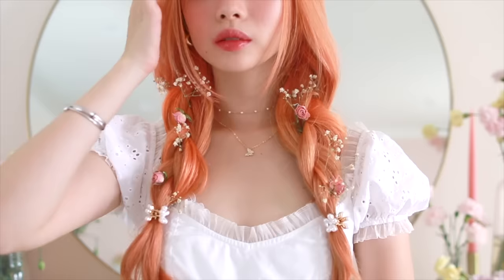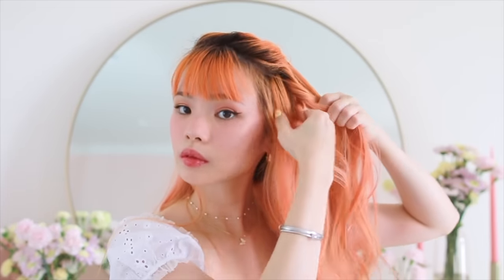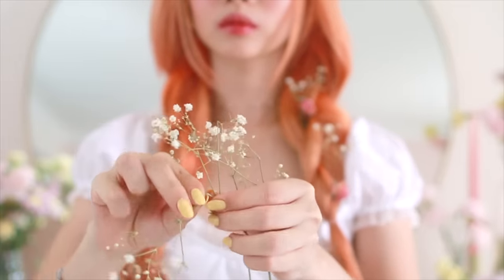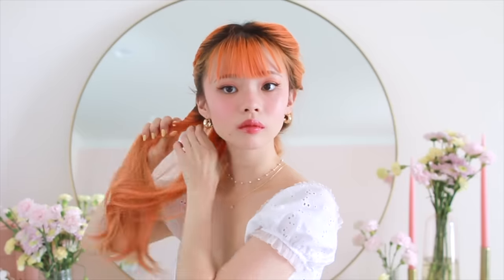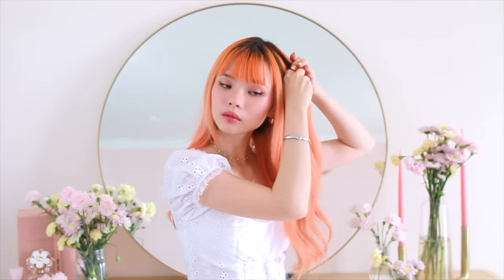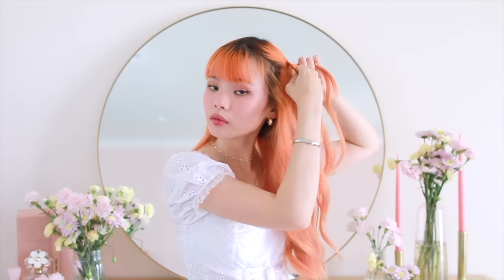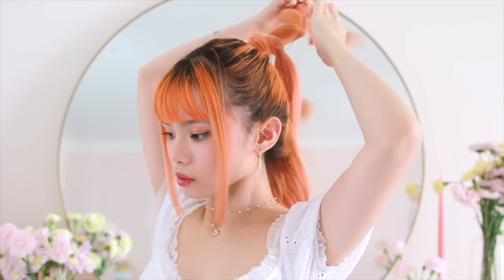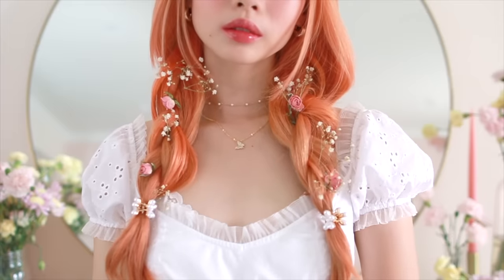8 more cute & easy hairstyles from japanese fashion magazines 💛🍊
hello everyone!! as promised i made another hairstyle compilation following tutorials from japanese fashion magazines from 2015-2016. there's a good mix of different styles from sweet and cute, to cool and edgy. i hope there's something for everyone 💗 please tag me on instagram @ princessmei if you recreate these looks so i can see! thanks for watching & see you again next week 🤗

instagram ❣ princessmei
twitter ❣ rottenmei

❤ products used ❤
wet brush